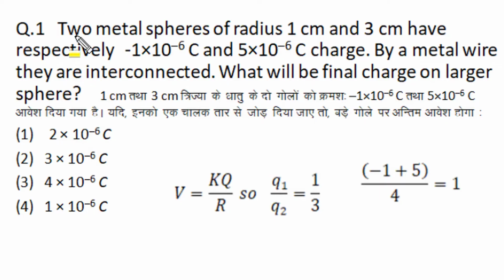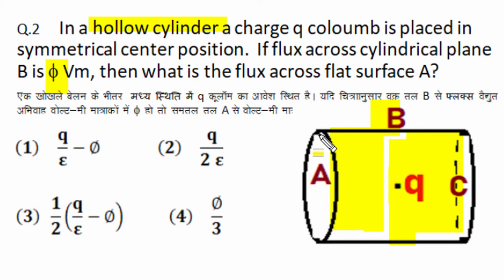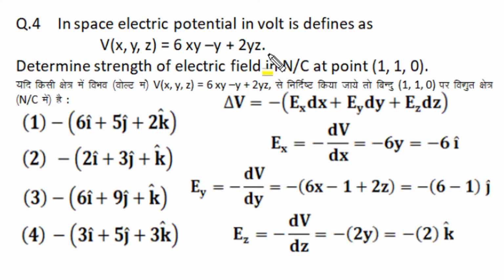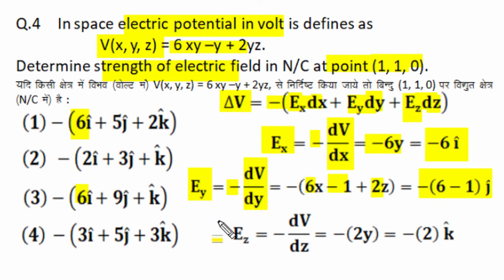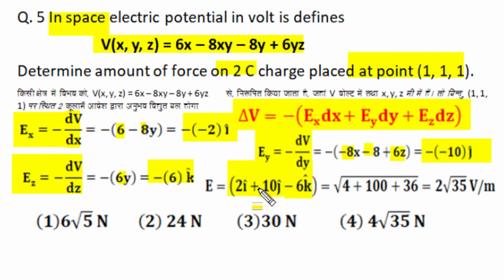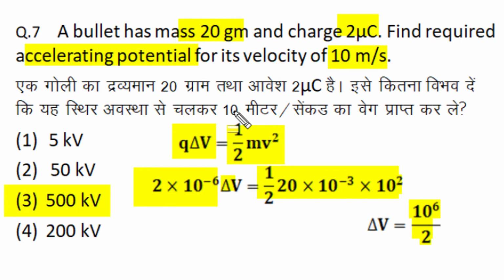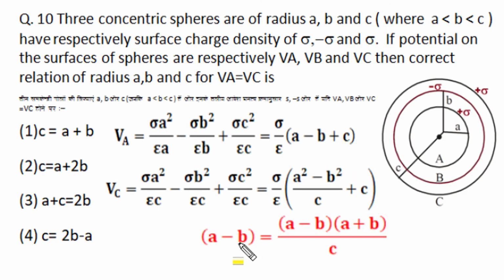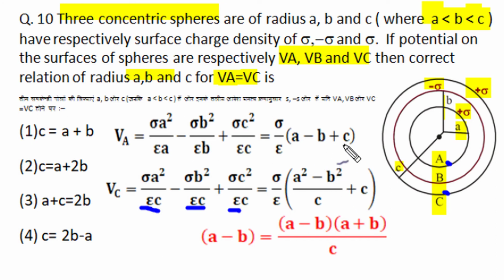MCQ Electrostatics-06 Class 12 Physics Made Easy English Video for NEET, JEE and Board examinations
English Video for Class 12 Physics MCQ Made Easy series describe very very important examination question pattern. This is sixth and last part of electrostatics. Video is very good to study  for NEET, JEE and Board examinations.